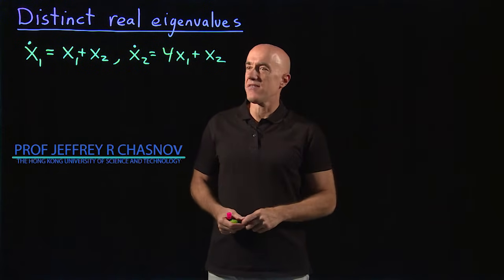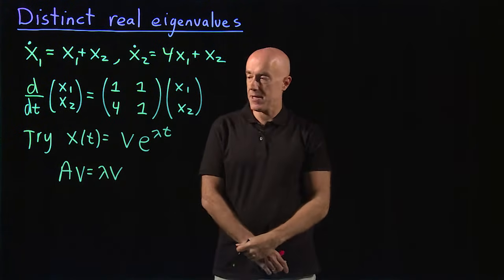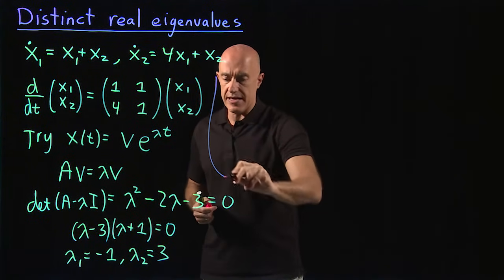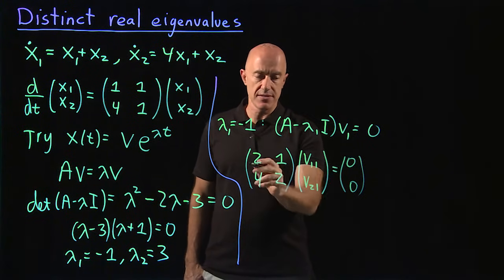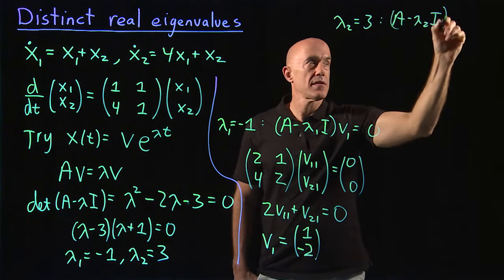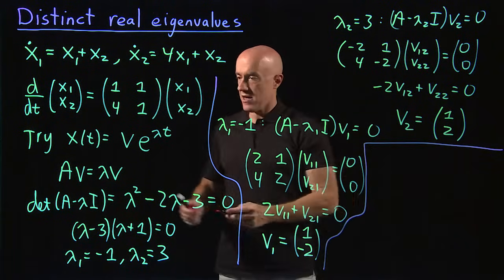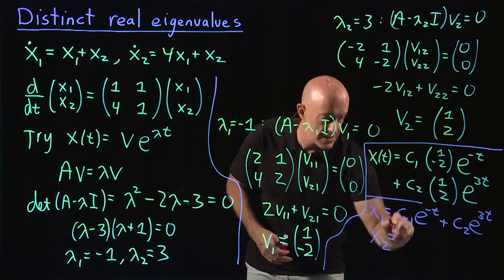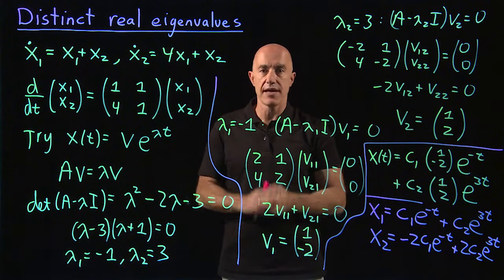System of odes with distinct real eigenvalues | Lecture 40 | Differential Equations for Engineers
Solution of a system of linear first-order odes with distinct real eigenvalues.